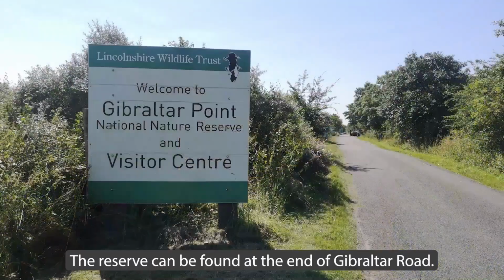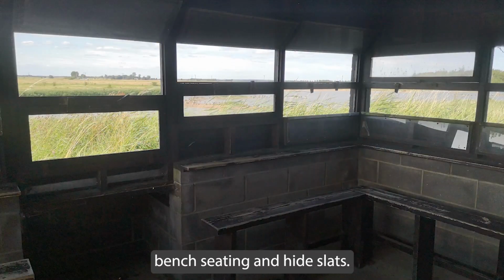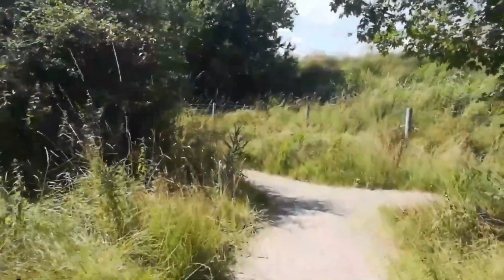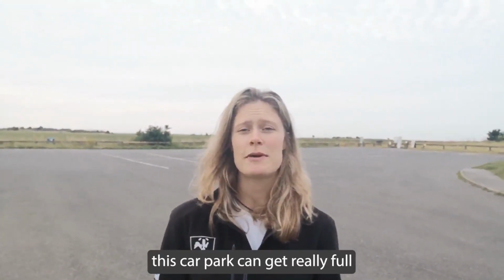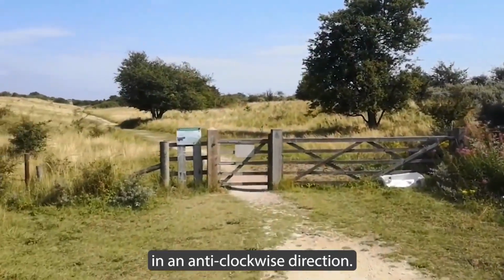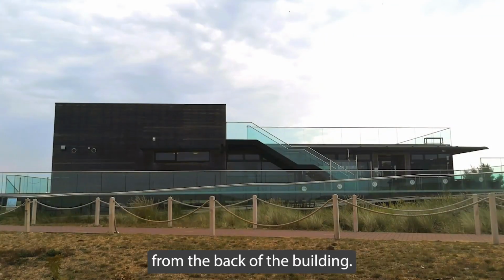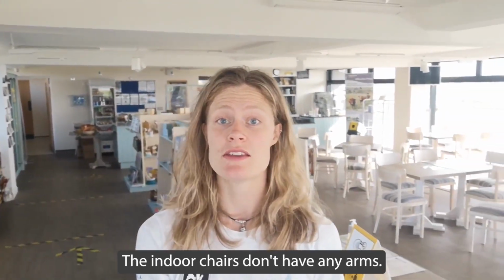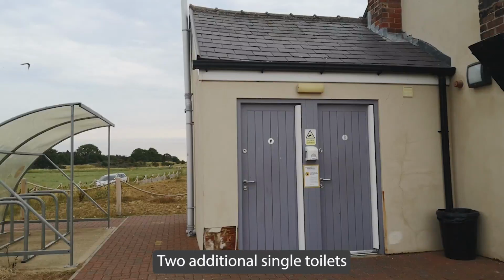Accessibility at Gibraltar Point, Lincolnshire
Find out more about the facilities and access available at Gibraltar Point in Lincolnshire before you visit, with our handy guide from Tish at Lincolnshire Wildlife Trust and Dynamic Dunescapes.